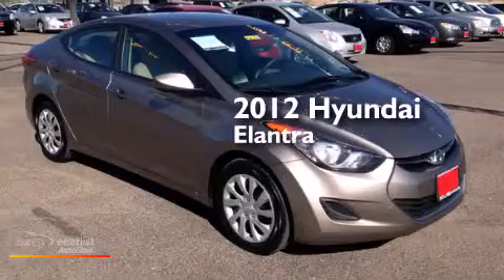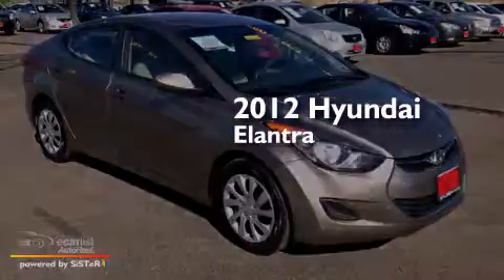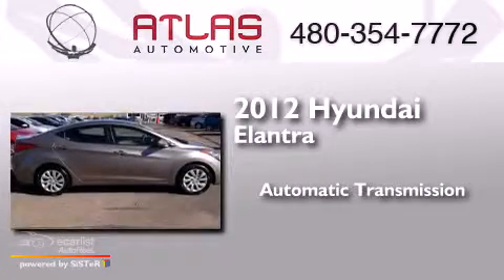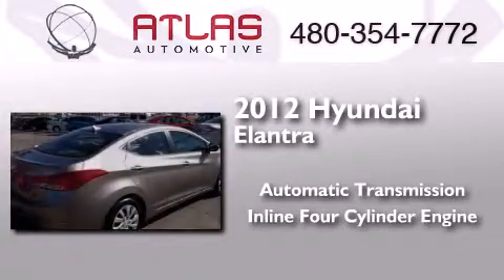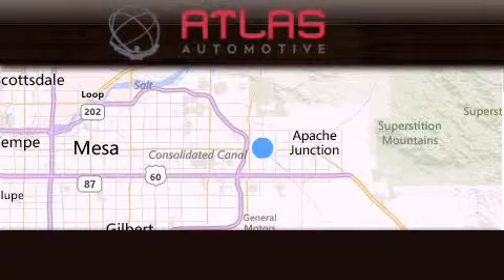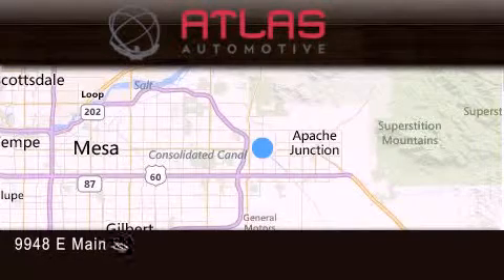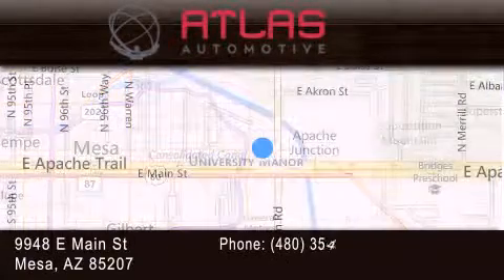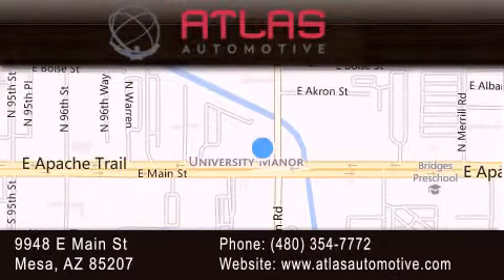Used Car Mesa AZ | Pre-Owned 2012 Hyundai Elantra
We have been honored to serve the Mesa AZ area , we promise that your experience at our dealership will exceed your expectations ! Year : 2012 Make : Hyundai Model : Elantra Engine : 1.8L DOHC MPFI D-CVVT 16-Valve I4 Engine Trans . : Automatic Exterior : Brown Miles : 67,438 Interior : Tan Atlas Automotive 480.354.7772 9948 E Main Mesa , AZ 85207